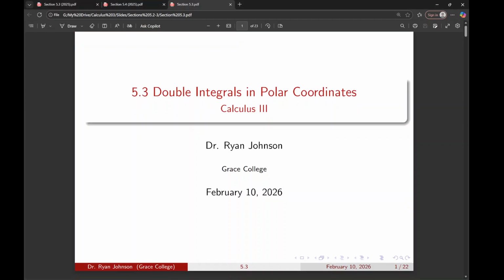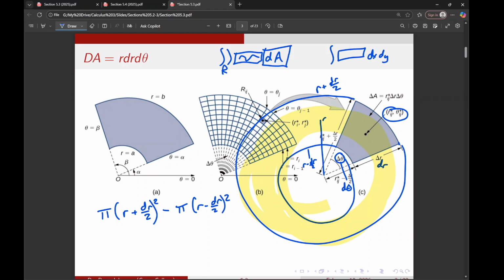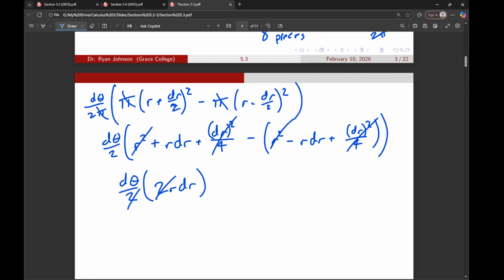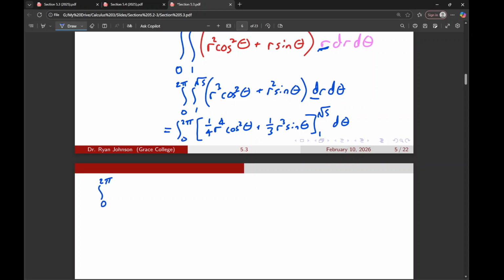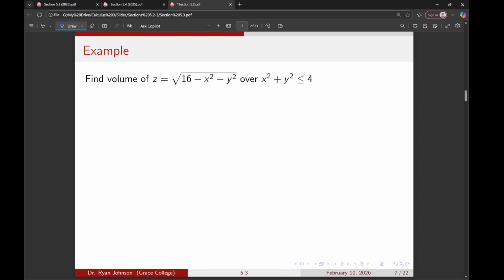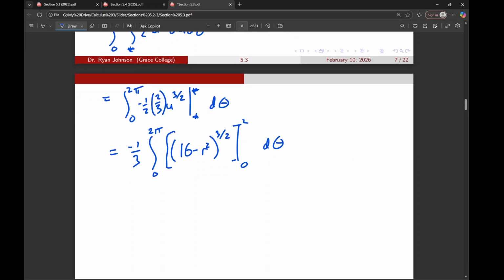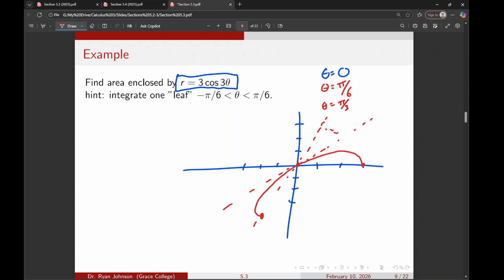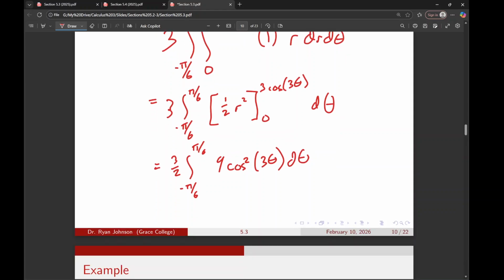Calculus 3 - Section 5.3 - Part 1